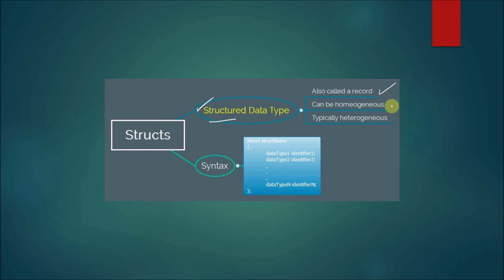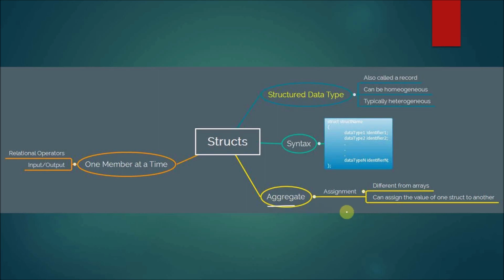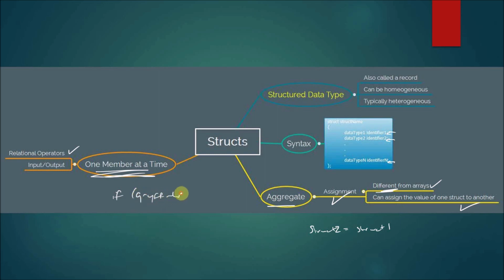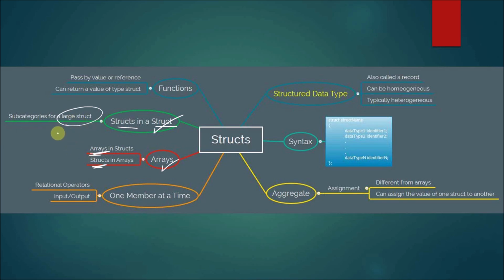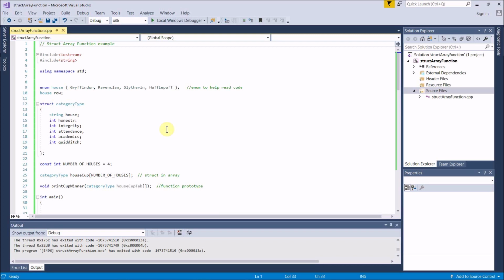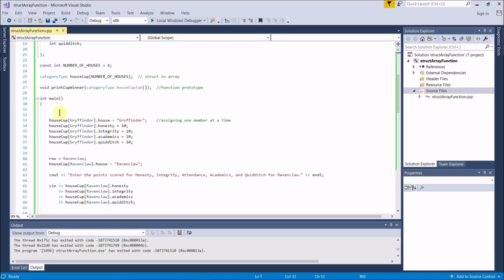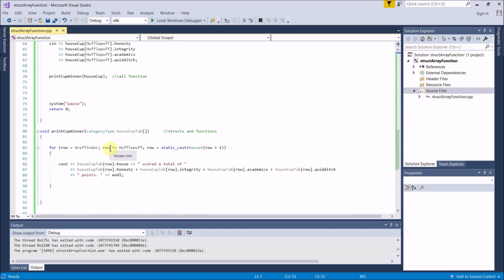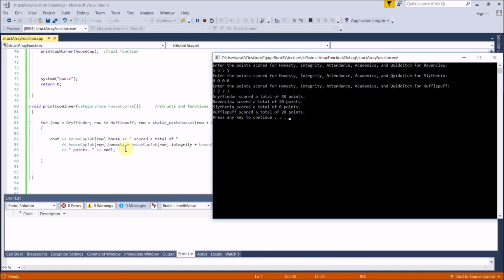C++ Structs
A lecture on structs using C++.